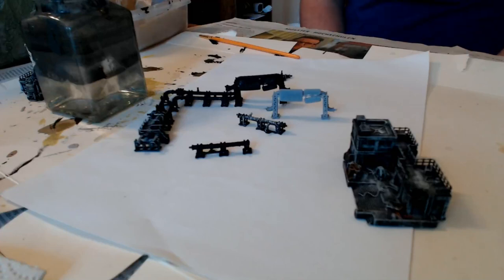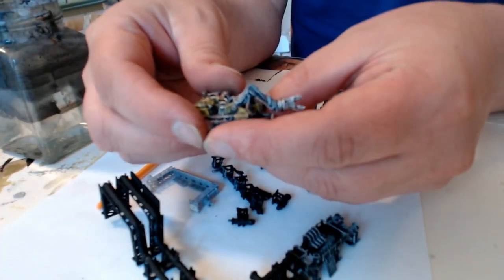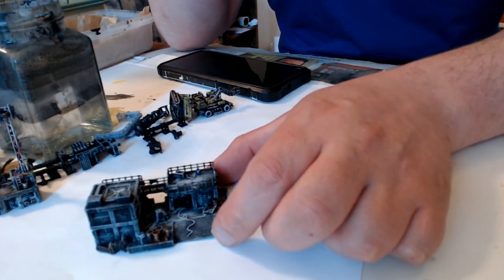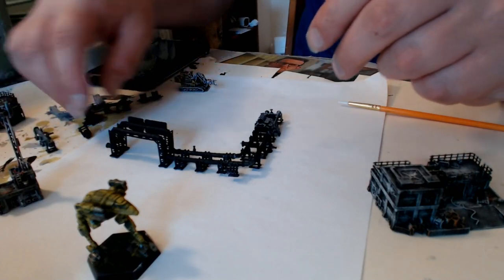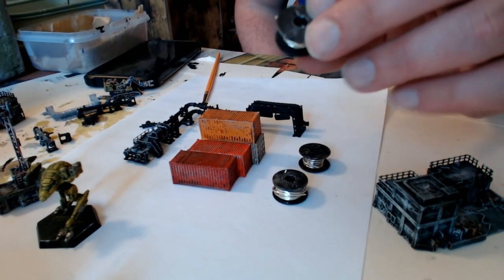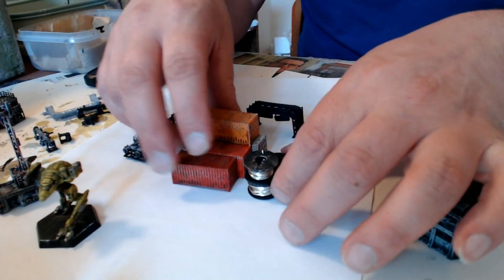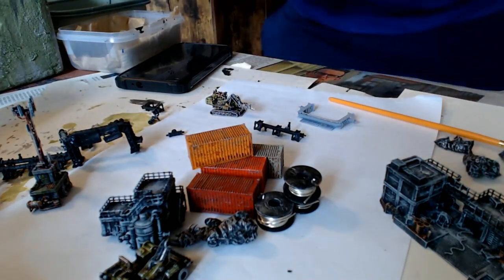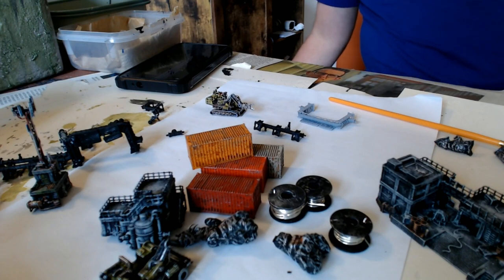Pipes, Buildings, and Excavators from The Lazy Forger, (and other things I decorated my base with)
This is a video showing off a bunch of decorations I put around my fortress, most of which comes from The Lazy Forger and Bitspudlo.